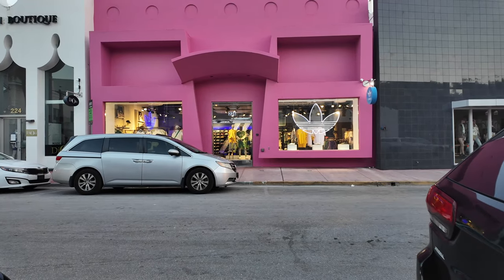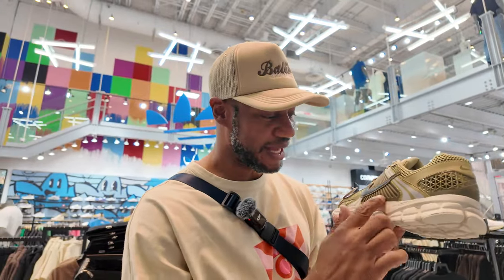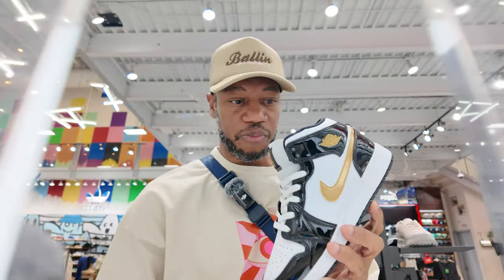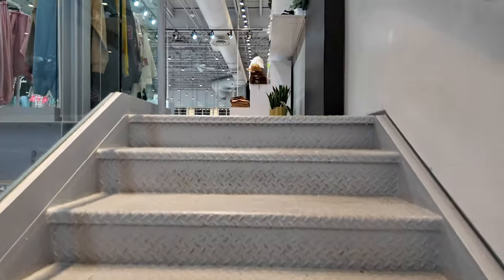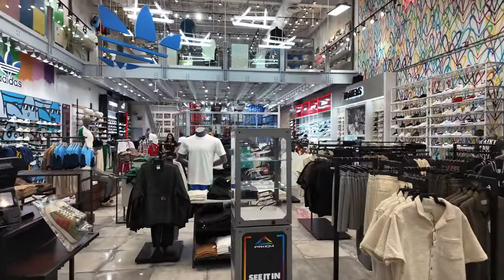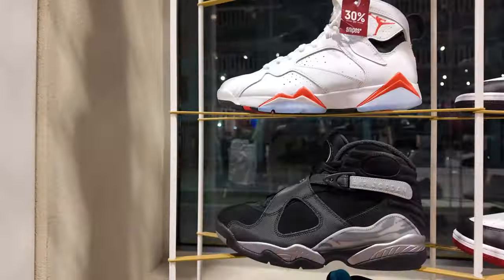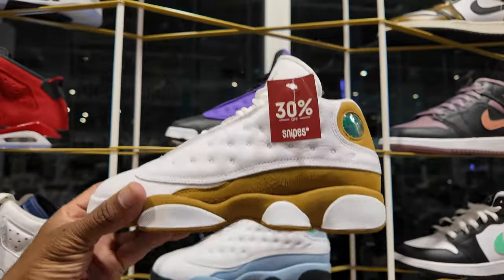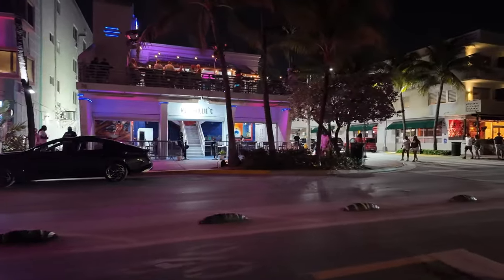South Beach Sneaker Shopping: Retro Jordans on Sale! (Shoe Palace & WetheBest SNIPES)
I explored two amazing locations: Shoe Palace and the WetheBest SNIPES store by DJ Khaled. You won't believe the incredible selection of retro Jordans available at both spots, and many of them were on sale! If you're a sneaker enthusiast, the stores in South Beach are a must-visit destination. Don't miss out!

📍Sneaker Shopping at South Beach, FL

Mailing Address
Frank Nitty
11310 S Orange Blossom Trail
Suite# 351